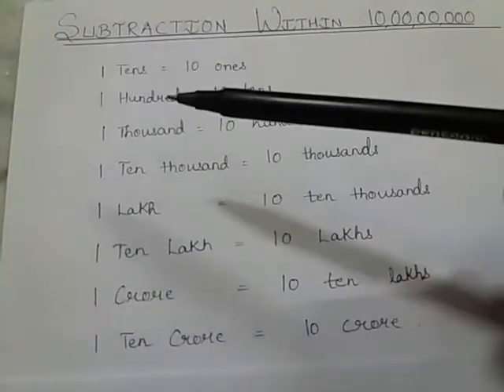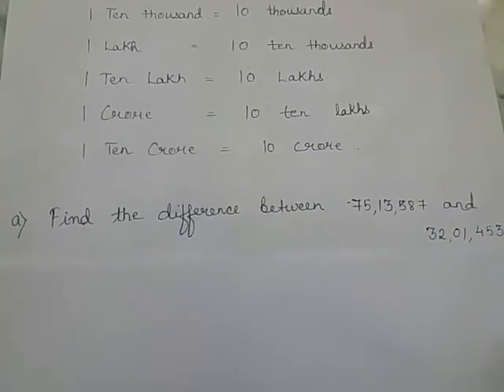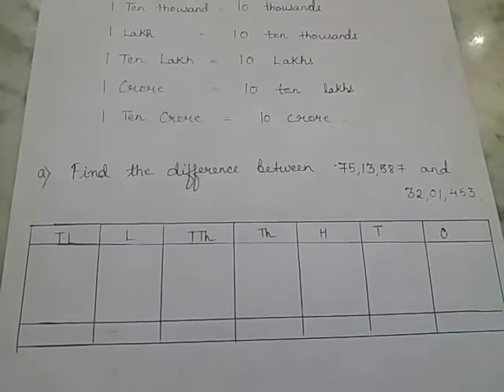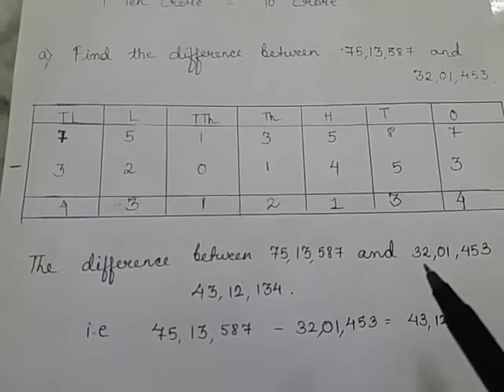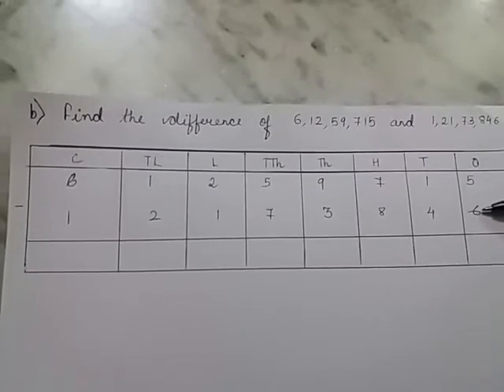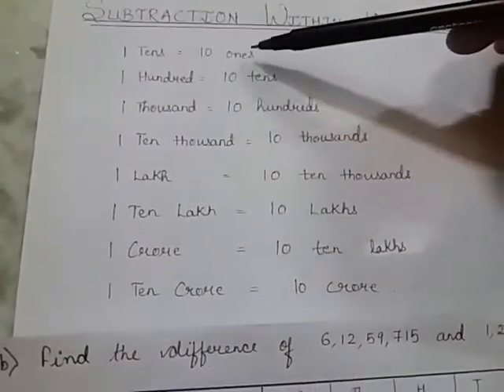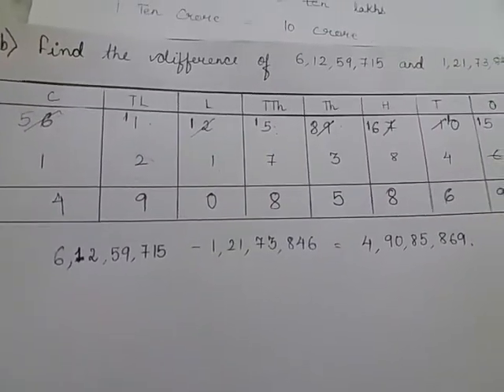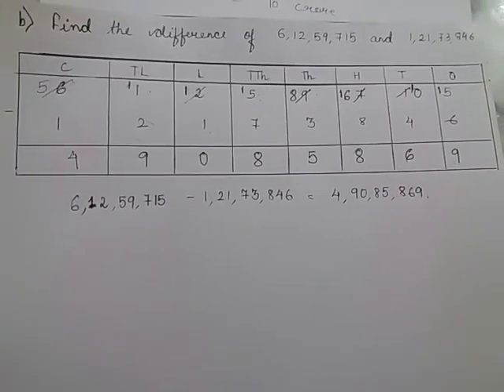CLASS-5;L-2(Addition and Subtraction)Part-4